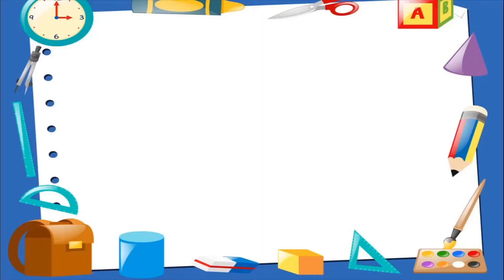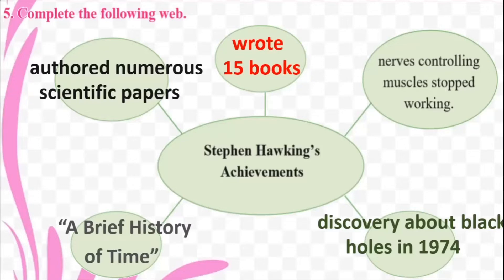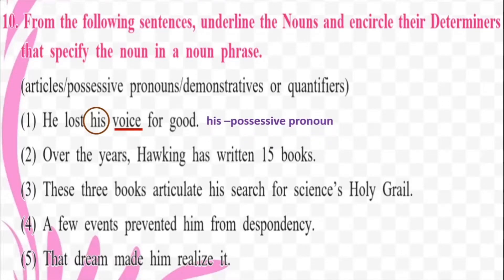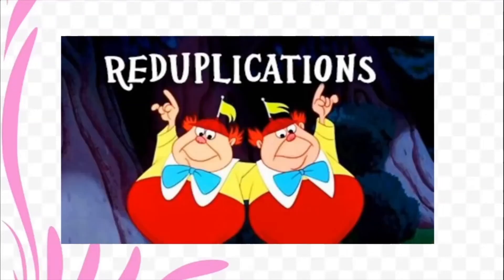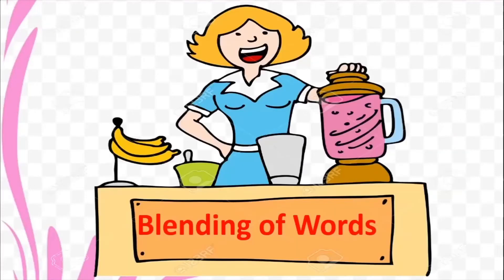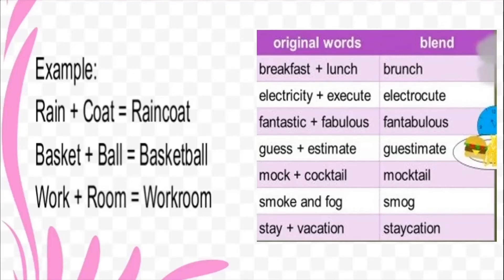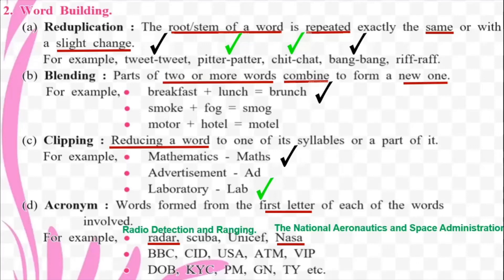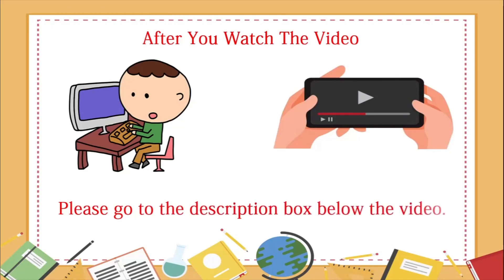Class 10 English L 3.3 Stephen Hawking ( part ii ) by BNC VTC Teacher Shraddha Satish Kambli .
Std . : 10th .
Subject : English .
Topic : 3.3 Stephen Hawking ( part ii ) .
Teacher : Shraddha Satish Kambli.

Answer the following questions :
a . What was Hawking convinced of ?
b . When did Hawking first notice his health problems ?
c . In the mid 1970’s what did the Hawking’s family do ?